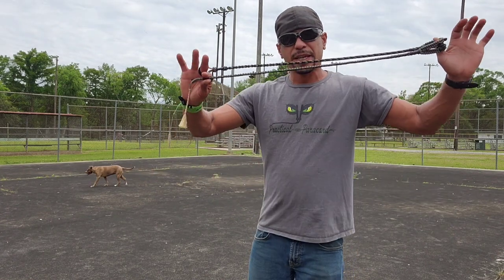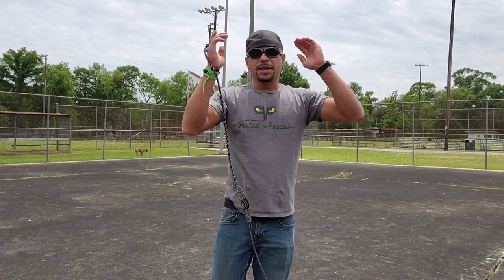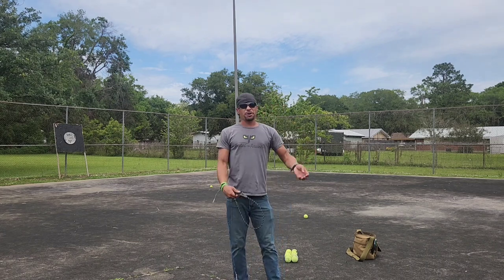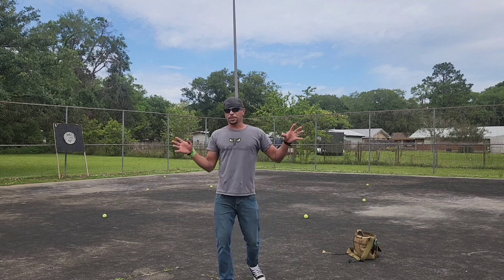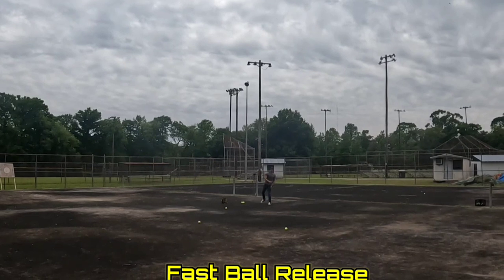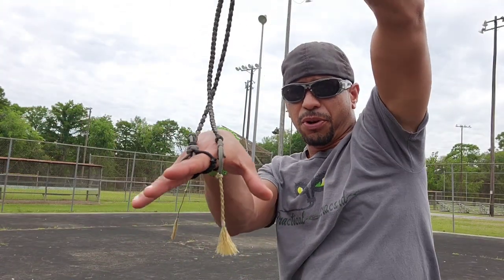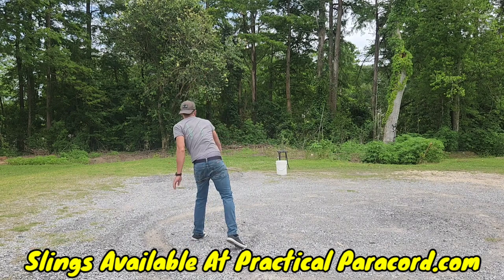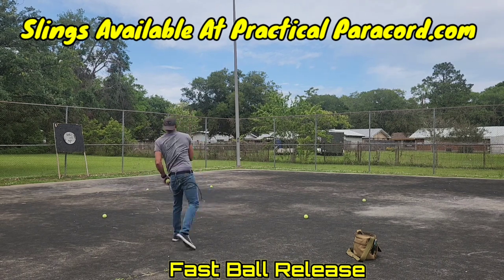How To Sling Different Pitches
How To Sling Different Pitches. In this video we're slinging baseball pitches such as the curveball and fastball.

Etsy Shop